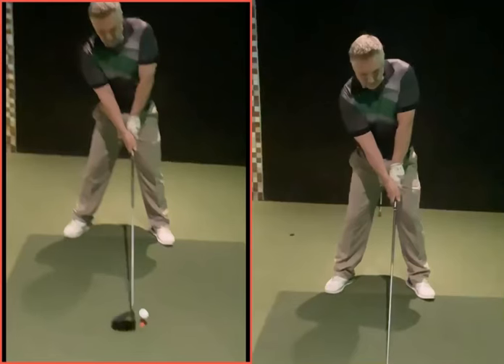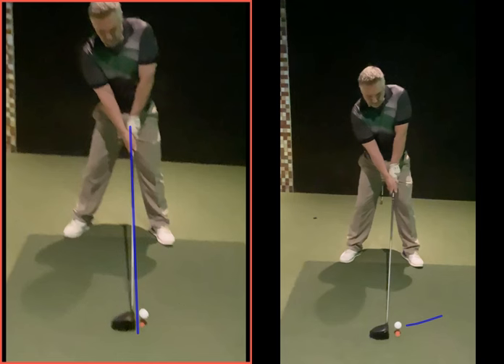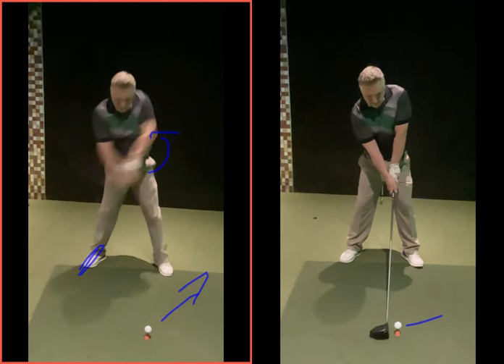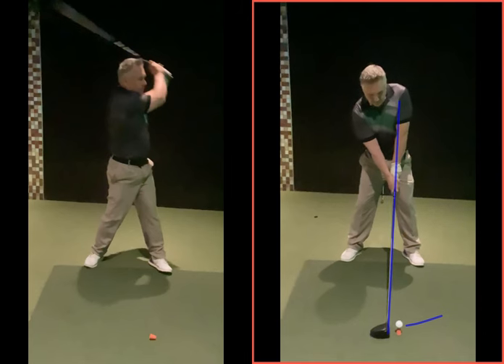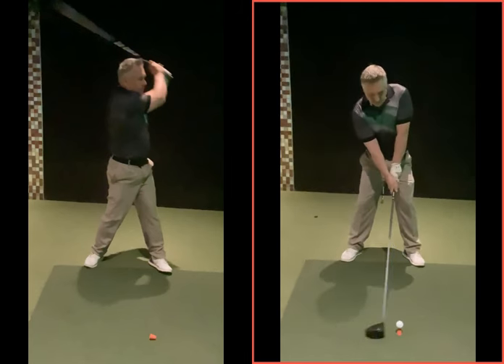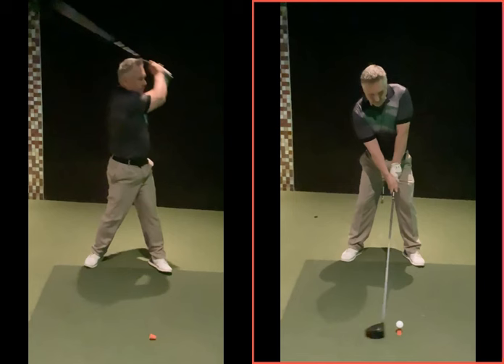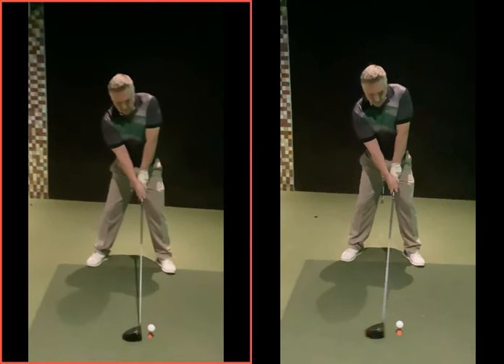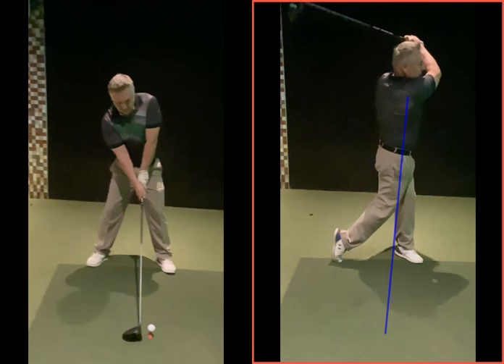Better hand position at address for straighter drives